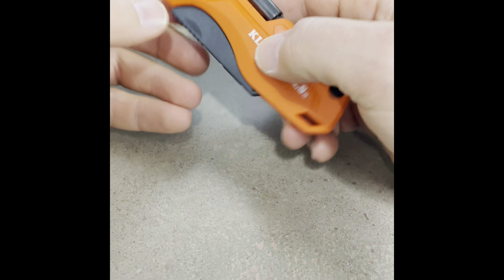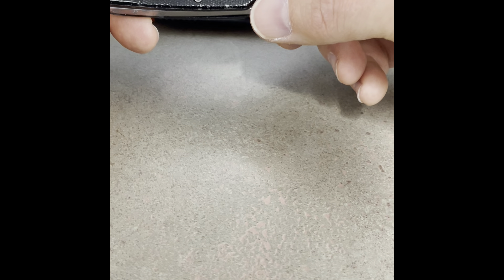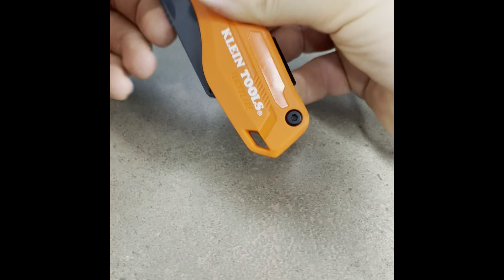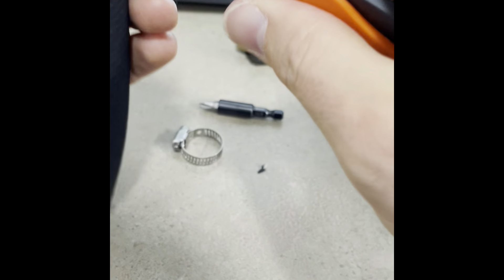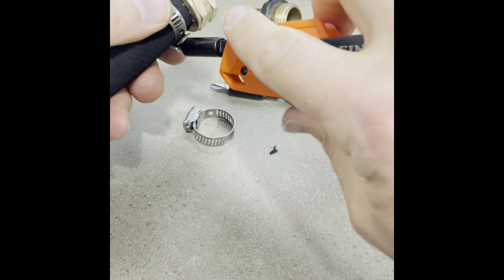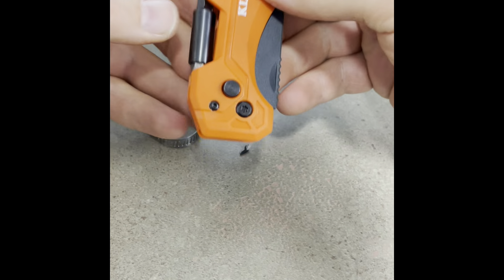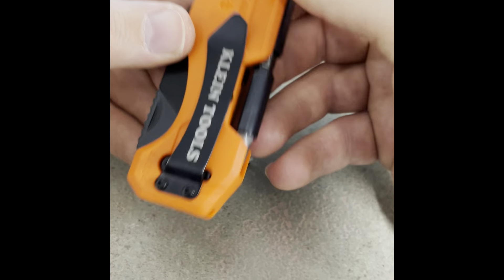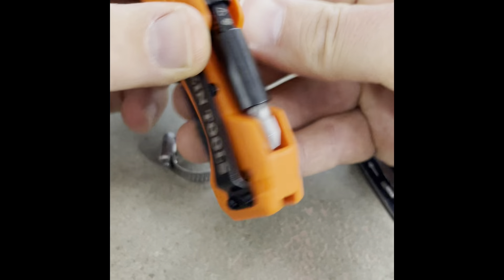Klein utility knife with a screwdriver and why I bought it